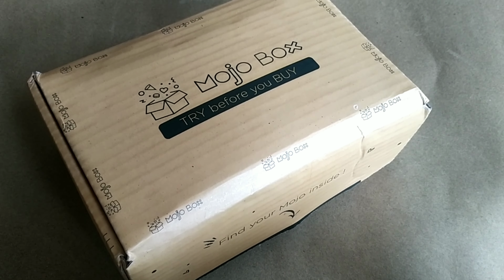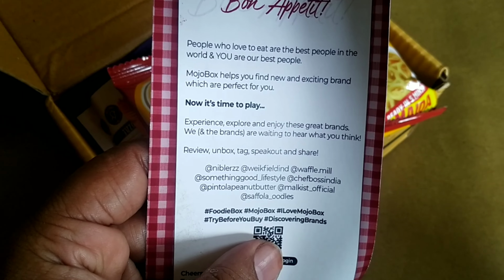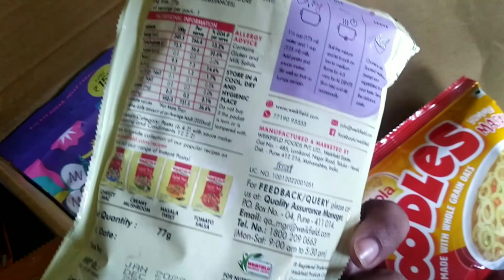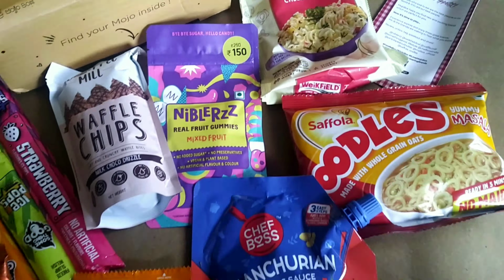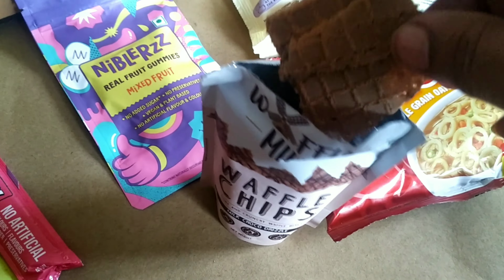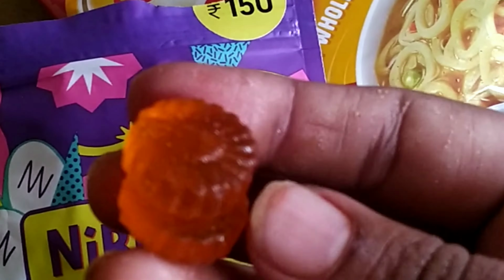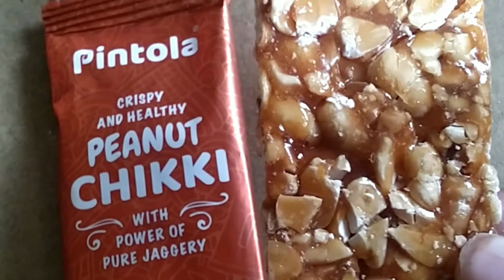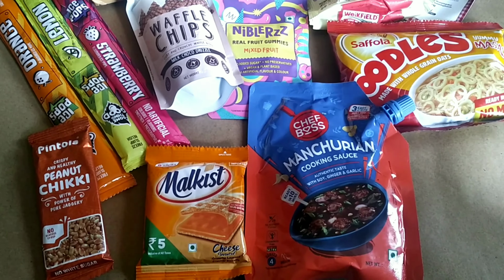Unboxing Mojo Foodie Box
Where to buy a Mojo Box?

1. Safola oodles
2. Waffle chips
3. Malkist cheese cracker
4. Chef Boss Manchurian sauce
5. Pintola peanut chikki
6. Wikfield cheese pasta
7. Niblerizz gummies
8. Something ice pops three flavors

I like the concept of a subscription box I got to taste amazing products. many products in this mojo foodie box does not contain preservatives, additives it's natural, vegan and great addition for our pantry. I highly recommend this foodie box.

Thanks to mojo team and PR